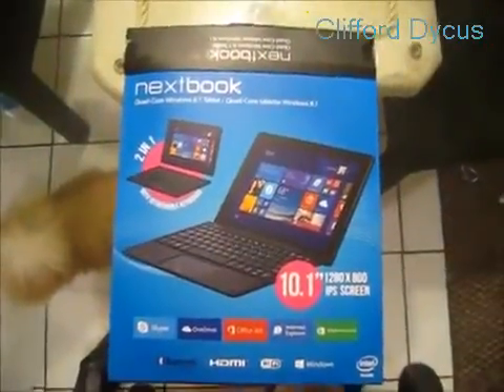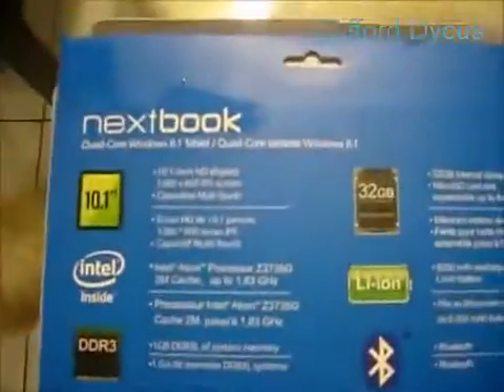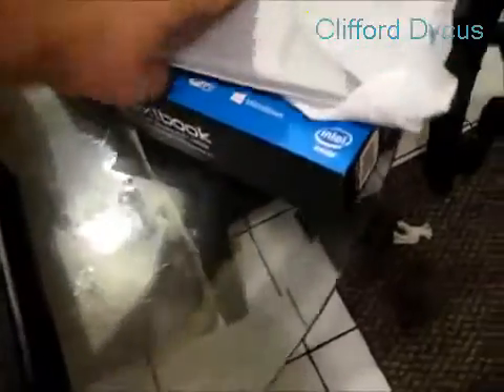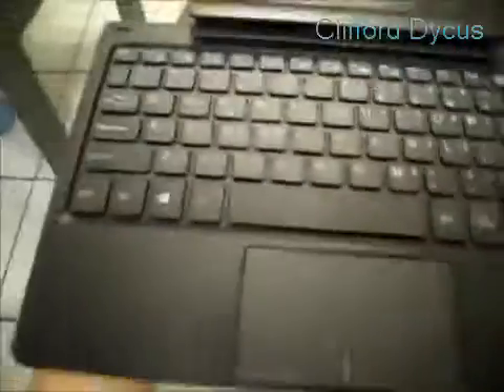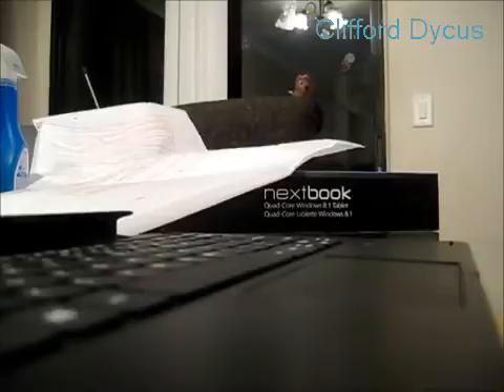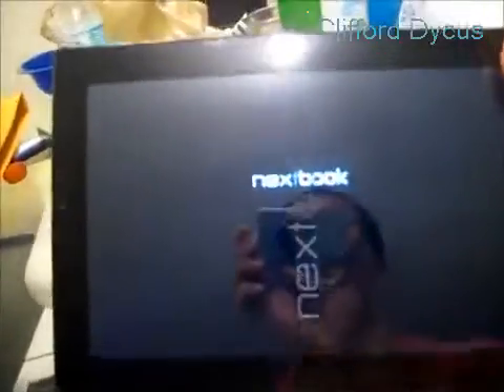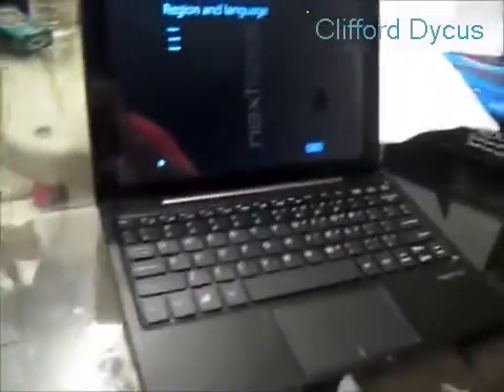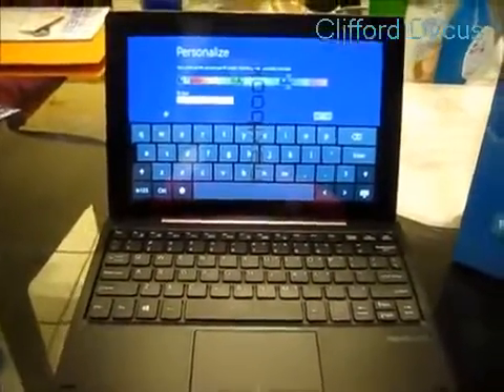Nextbook 10.1 Intel Quad Core 2 in 1 Det Review Video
Nextbook 10.1 - Shop Brand: Nextbook at Walmart
 Tablet Computer (Video Game Platform)
Tablet reviews and ratings, video reviews, user reviews, Tablet buying guides, prices, and comparisons from CNET Nextbook (periodical publisher) microsoft windows (operating system) windows 8

install windows 10 on nextbook 10. how to fix nextbook 10.

nextbook 10.
unboxing of the new nextbook 10.
 on trhe nextbook up to 1.  Buy Nextbook 7 Tablet 16GB Quad Core, Nextbook Ares 11 Tagged: Tablet Computer (Video Game Platform)

Read actual customer reviews and ratings on tablets and tablet PCs
Vnn XYZ Entertainment Nextbook (Periodical Publisher), Multi-core Processor, Software (Industry), tablet, Review, Quad-Core, E this is how i install windows 10 on nextbook 10.
The Nextbook 7 Tablet is everything you want in a handheld PC, but now it's ultra-fast with the ideal screen size
Tag Archives: Tablet Computer (Video Game Platform)
 Find low prices on a wide selection of tablets